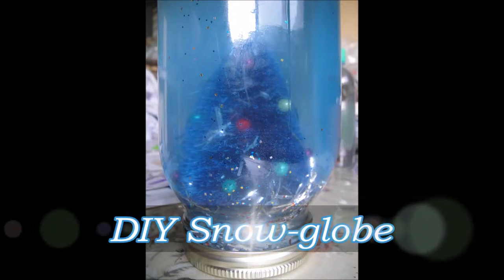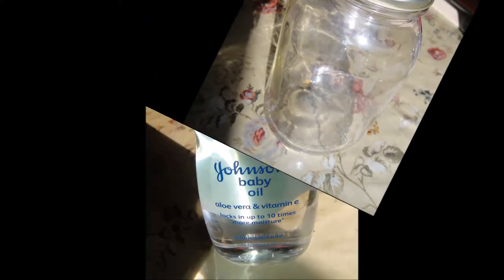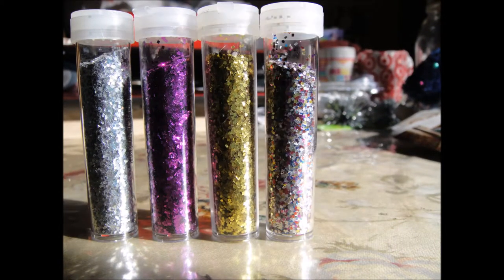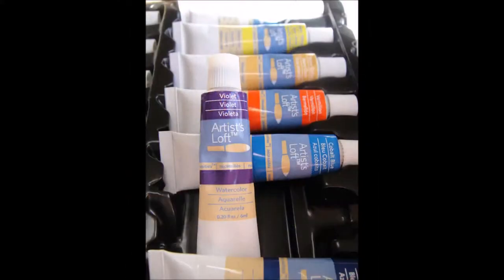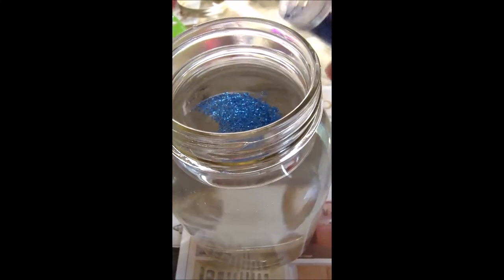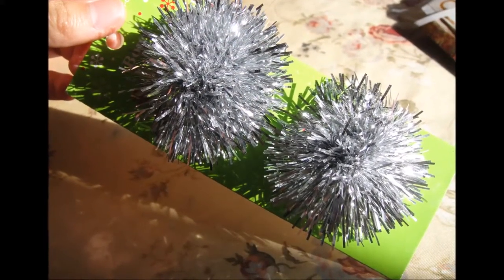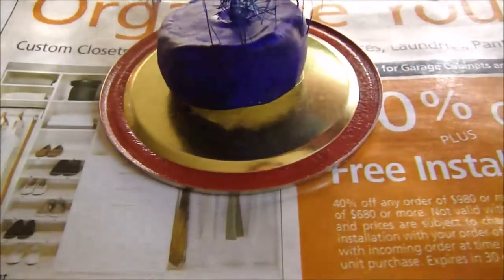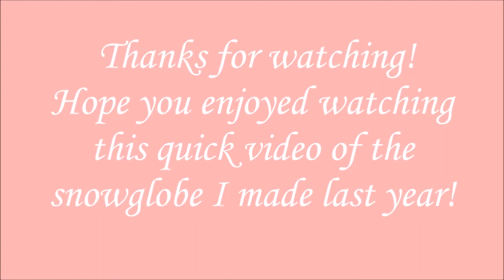DIY Snow-globe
This is my first video on my channel and I made this last year for Christmas for a friend of mine because they like collecting snow-globes and so I thought I can make one for them! It isn't my best work but it's the thought that counts right? :) I hope you enjoyed this video and I guarantee that my upcoming videos will be a lot better!

Mason jar - Target
Hot glue gun - Target
Little tree - Target
Glitter pack - Target
Stickers - Target
Baby oil - Rite-aid
Watercolor - A painting kit I already had

All items in this video is bought with my own money.